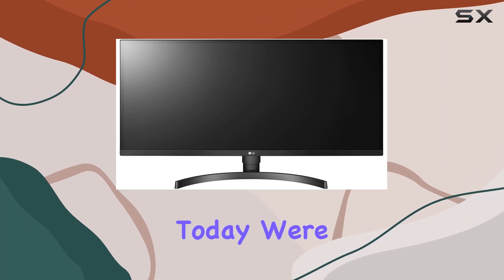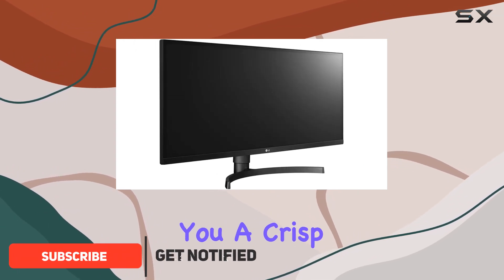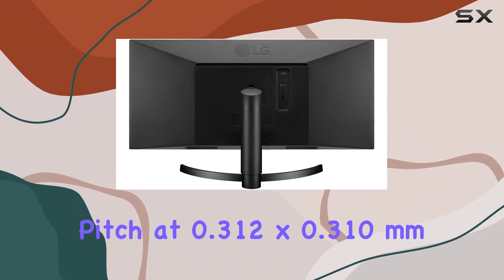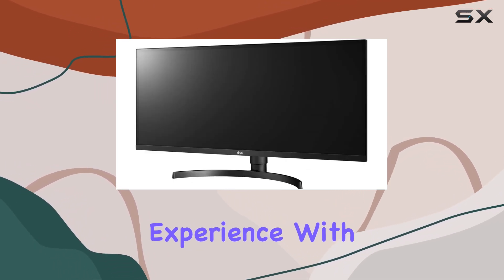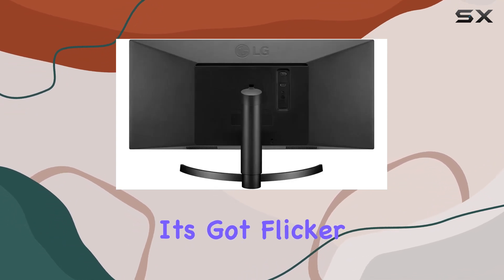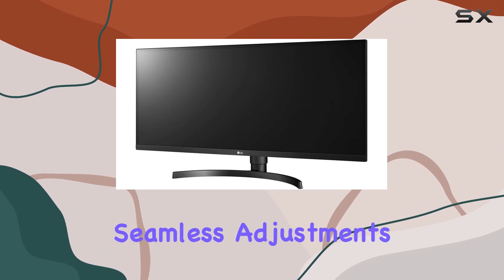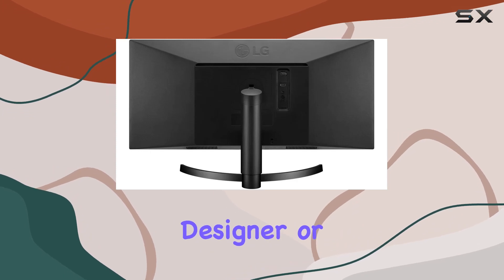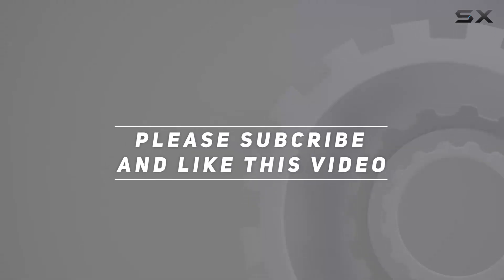LG 34BL650-B TAA UltraWide Monitor Review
0:00 Intro
0:06 Review

Things that we mentioned in this video:
LG 34 34BL650-B TAA : B07RBYBKZ4